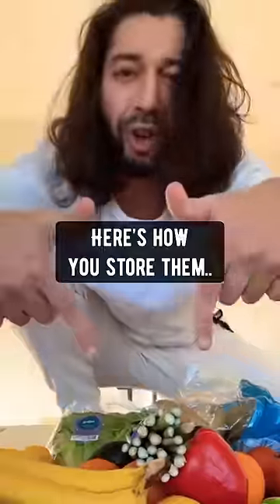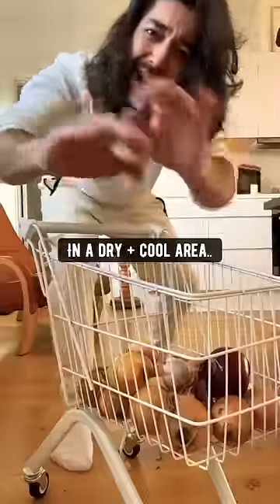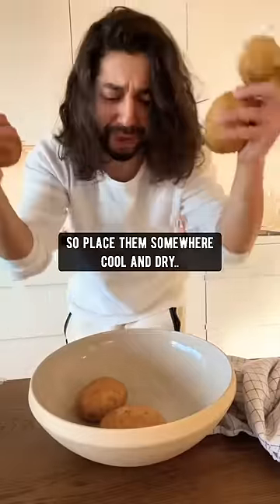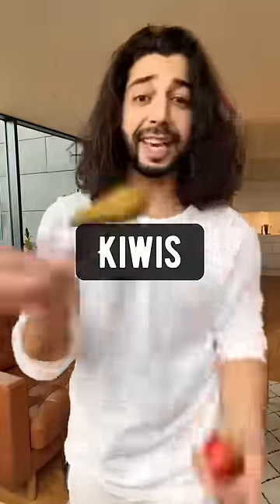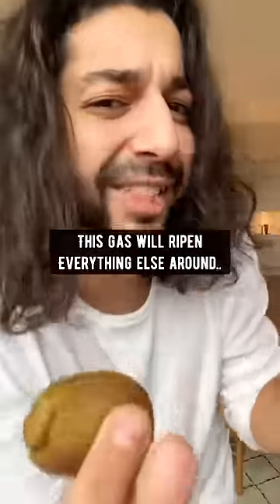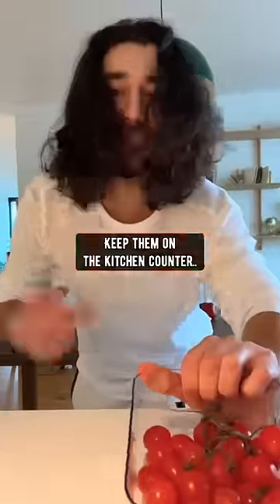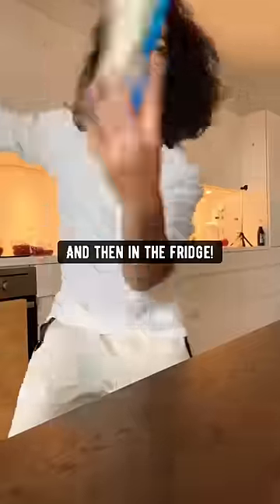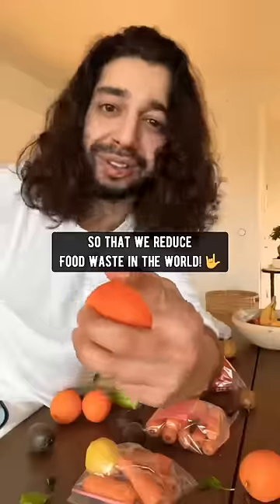How to Keep Fruits & Vegetables Fresh for up to 30 Days | creative explained